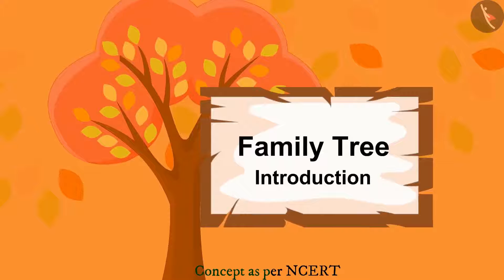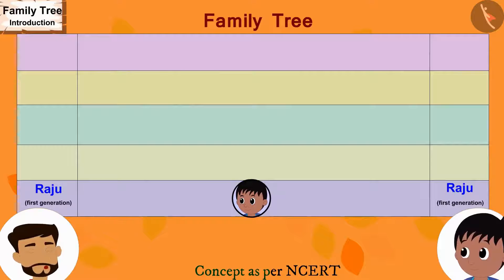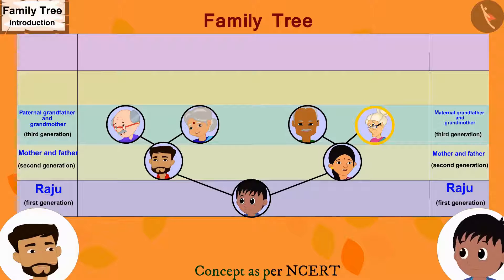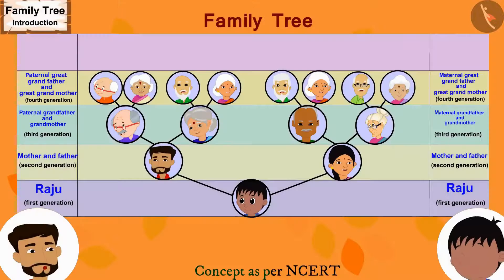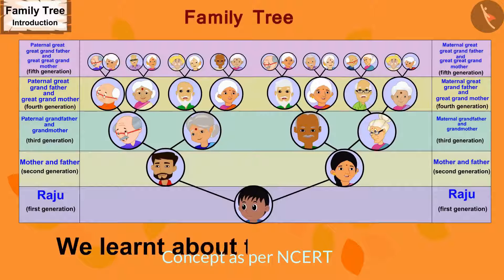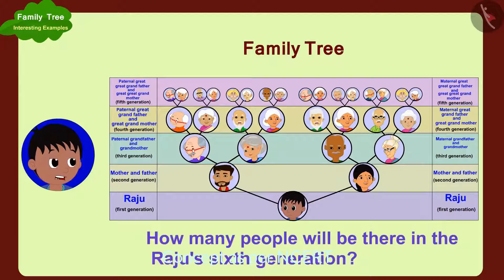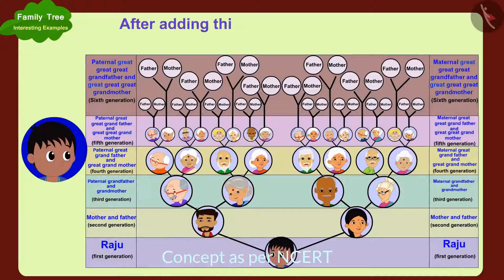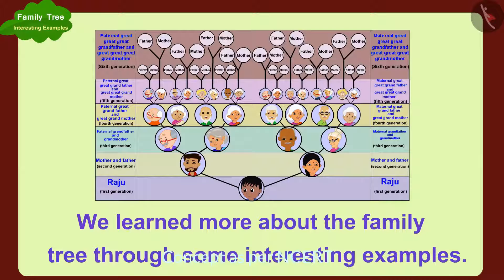Class 5 Maths Chapter 12 'Smart Charts' Family Tree cbse ncert